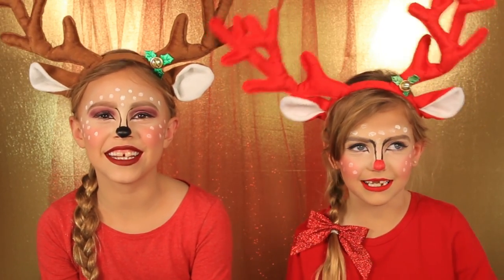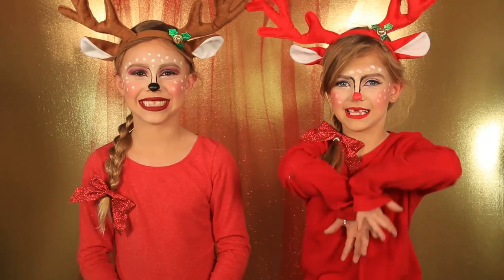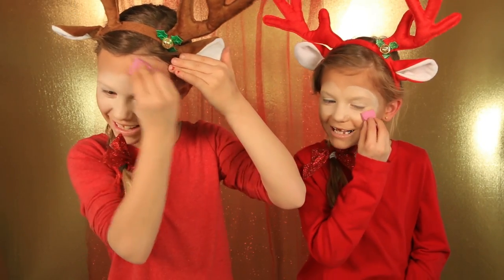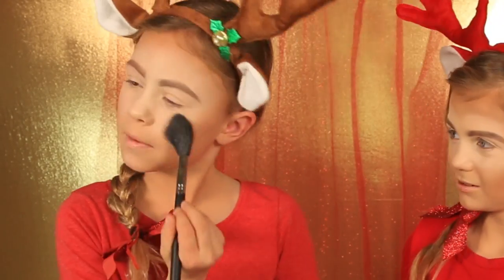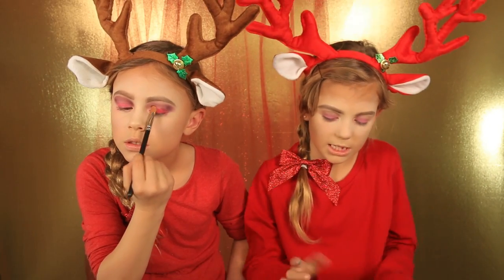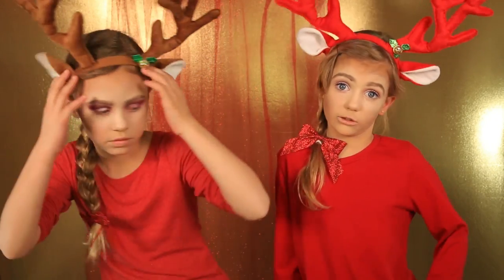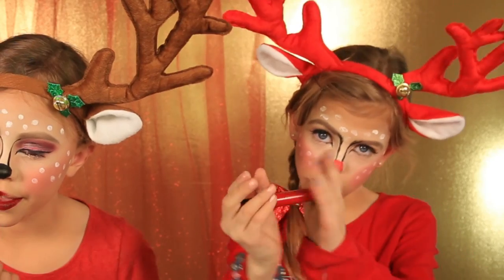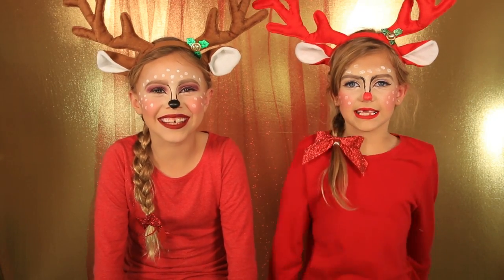Santa Claus' Reindeer Rudolph and Vixen Makeup and Costumes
Santa and his Reindeer are coming to town! Today we show you Reindeer makeup and costumes. Rudolph makeup and Vixen makeup! We are so excited for Christmas and wanted to do this fun Santa Claus' Reindeer makeup look for you guys! Rudolph and Vixen are our favorite reindeer so we decided to do the costumes and makeup for them!

Send us stuff! We love letters and getting things from you guys!
We might even feature it in a video!

Here are the costumes we use